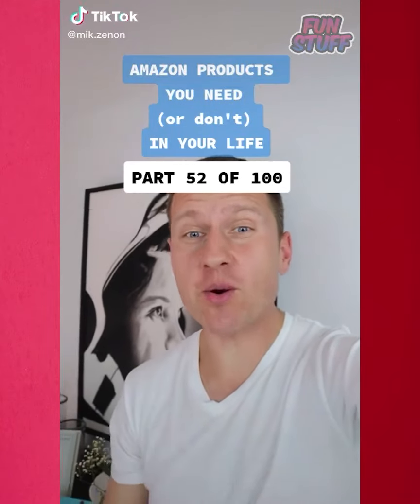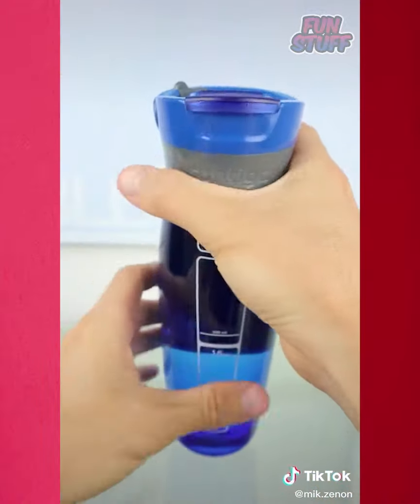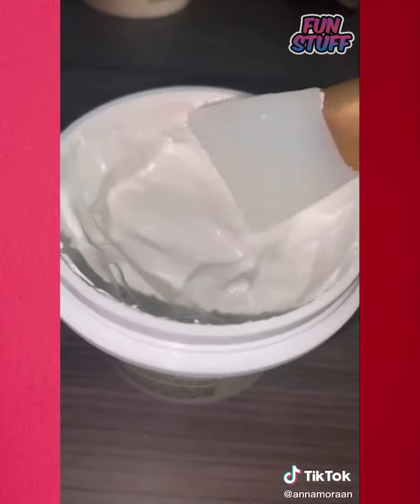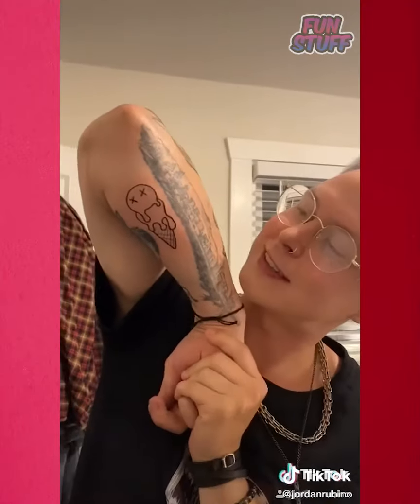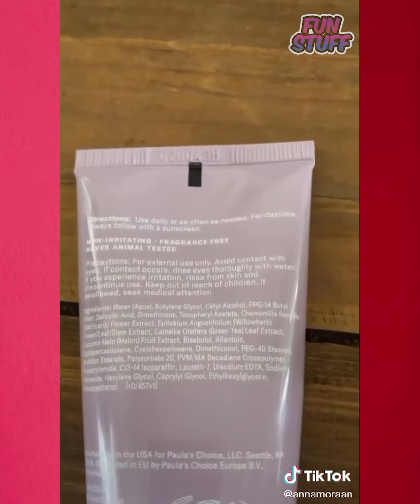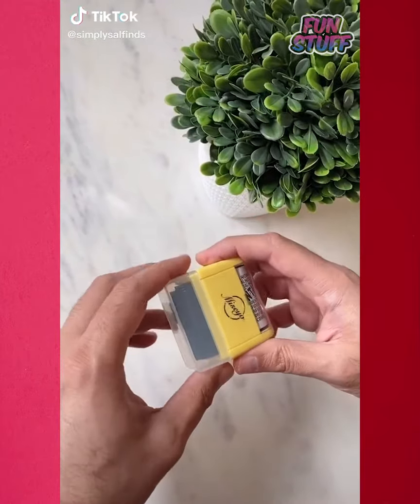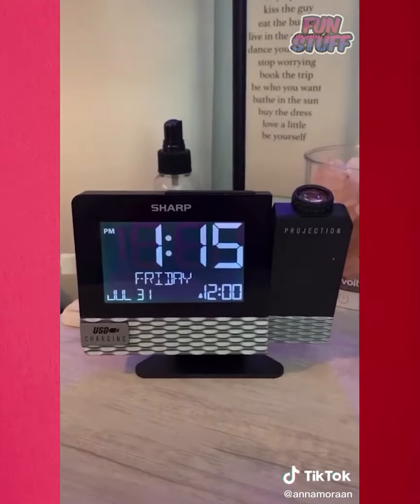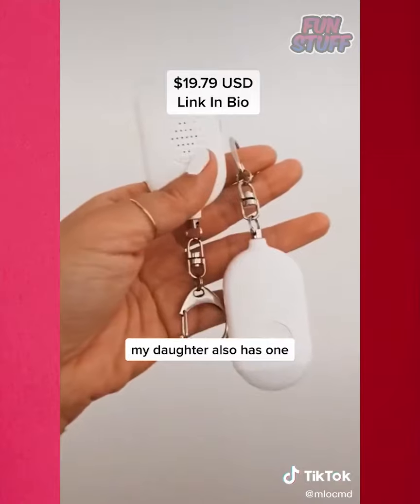💙 AMAZON FINDS TIKTOK COMPILATION 💙#24💙